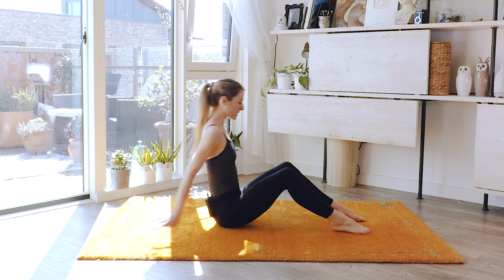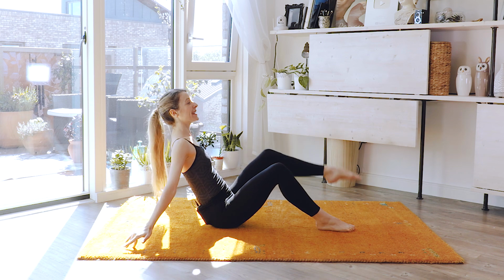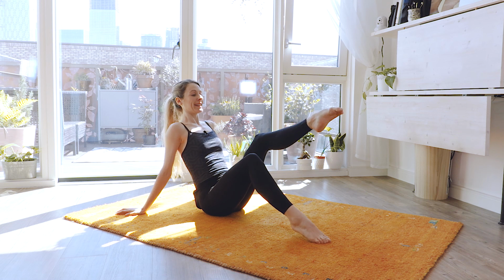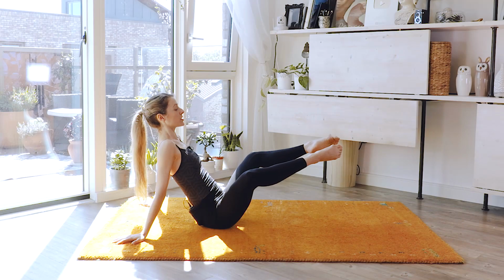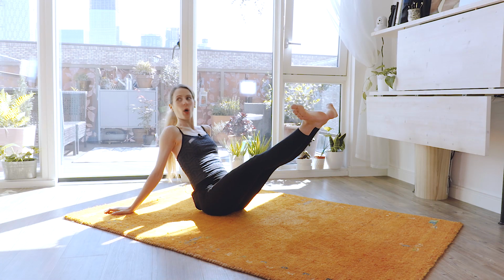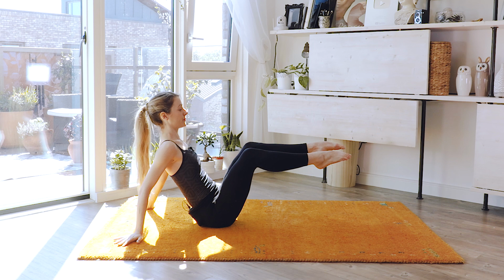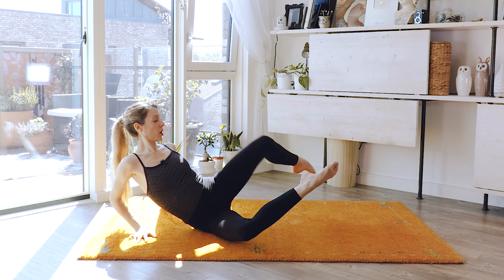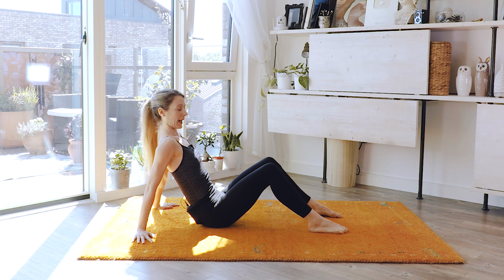Flat Belly and Strong Core! 15 min Ballet ABS Workout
🤩 Claim Your FREE - 'GET BALLERINA FIT' - Guide 💃

This Abs Workout is perfect to sculpt your abdominal muscles, gain a super strong core and have the beautiful ballerina flat abs you always wanted. These exercises for abs are slow pace to concentrate on controlling muscles and get the lean shape you are looking for.
Stop doing crunches for flat belly.
Learn this Ballet inspired exercises and see your core getting stronger and stronger every day.

Find some space on the floor and lets work those abs.

💃 Did you know I've created a fun QUIZ for you to find out your ballet personality?
It's also the perfect way to discover which dance program is tailored fit for you to get you the best results!
Want to take the quiz?
and let me know what results you got.

💕 Ready to start your Ballerina Journey as an Adult?
Join me and the Lazy Dancers in the most inclusive dance studio Online: The Lazy Dancer Studio

✴CoFounder/Performer/Writer:                                        ✴
✴Alessia Lugoboni                                                              ✴
✴CoFounder/Cinematographer/Cameraman/Editor:    ✴
✴Iacopo Di Luigi                                                                   ✴